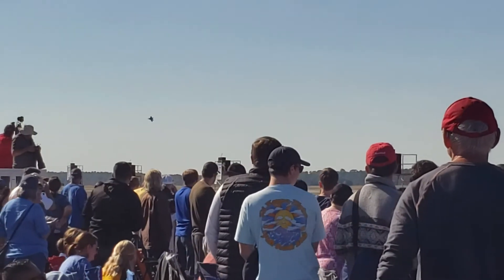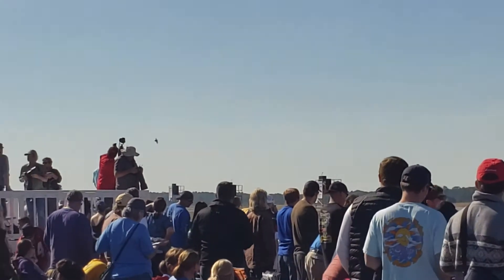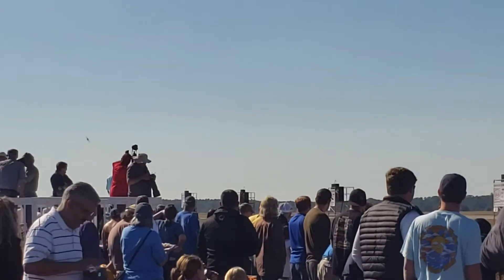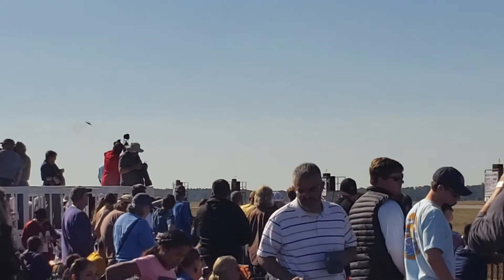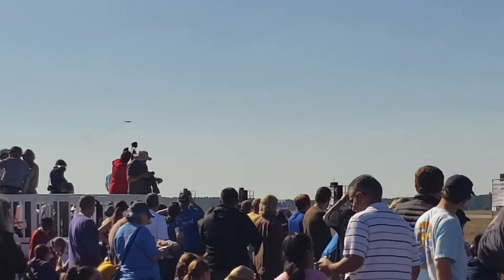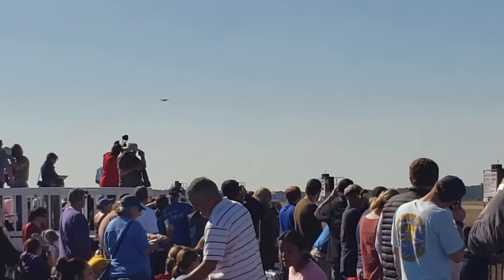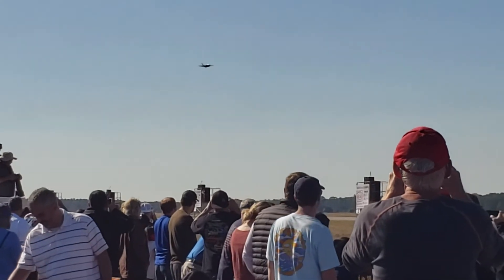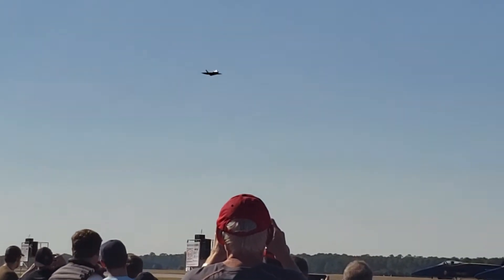Blue Angels 2019 Homecoming Airshow - F-35 Fighter Demonstration